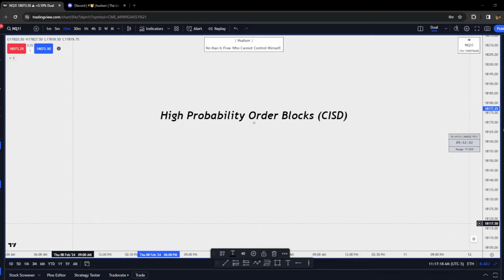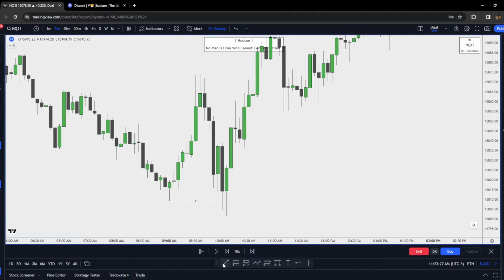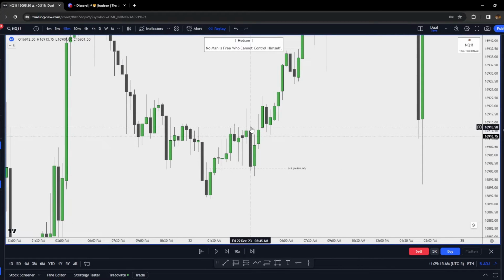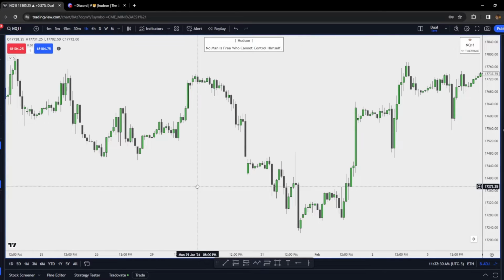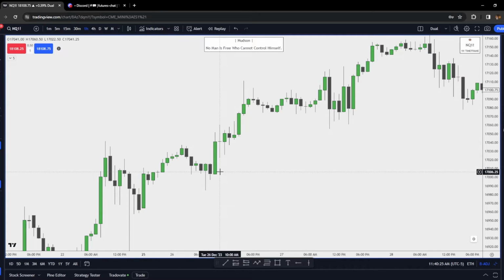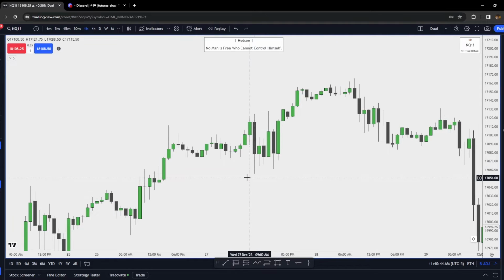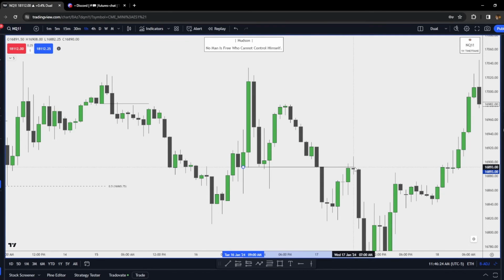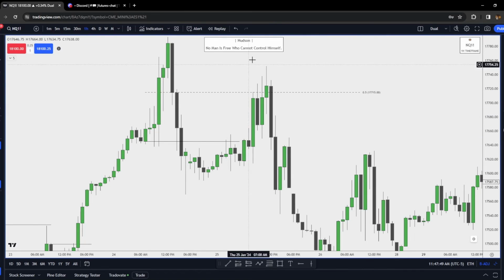Episode 4: Using Order Blocks For HTF Order Flow (CISD) - ICT Concepts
🔍 Description:
Welcome back to Hudson First! In this highly anticipated episode, we delve into the fascinating world of Order Blocks and High Time Frame (HTF) Order Flow, with a focus on the CISD (Confirmation Into Supply and Demand) approach. Join us as we break down the intricacies of using Order Blocks to interpret HTF Order Flow for more informed trading decisions.

💡 Key Topics Covered:

Demystifying Order Blocks in Trading
Understanding High Time Frame Order Flow
Applying the CISD Approach for Confirmation
Practical Examples and Trading Insights by Hudson First

📈 Why Order Blocks Matter:
Order Blocks play a pivotal role in deciphering market dynamics, and when combined with the HTF Order Flow analysis using the CISD approach, it provides a powerful toolkit for traders. Whether you're a novice or an experienced trader, this episode offers valuable insights to elevate your trading strategy.

🗨 Join the Discussion:
Share your thoughts and questions in the comments section below. How have you integrated Order Blocks and HTF Order Flow analysis into your trading routine? Let's engage in a conversation to enhance our collective understanding.

🔔 Stay Updated and Informed:
Don't miss out on future episodes where we explore advanced concepts in trading.